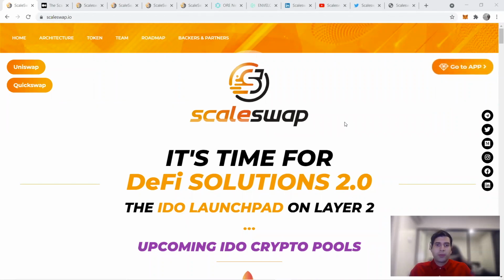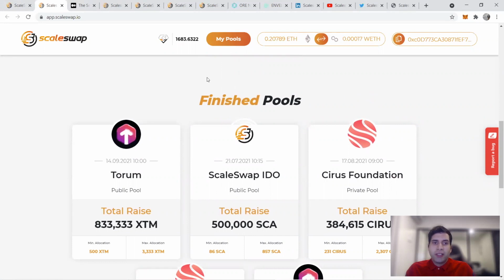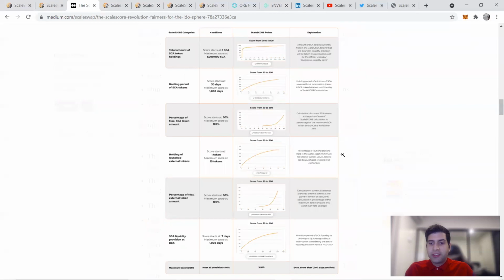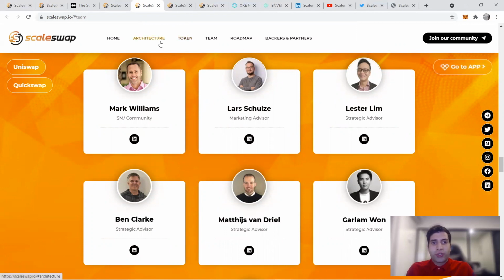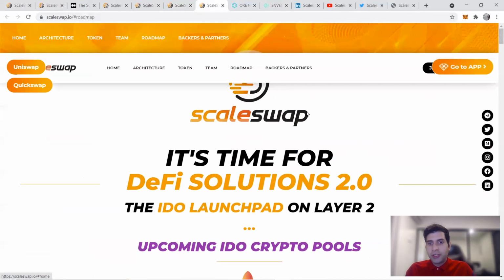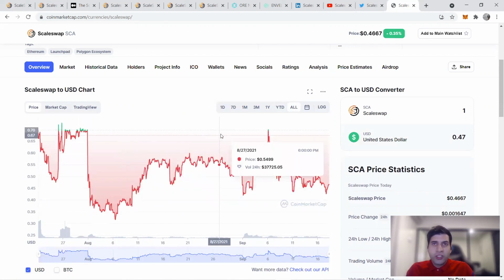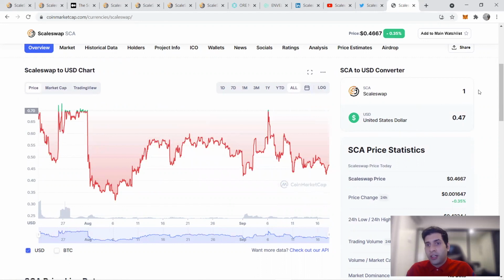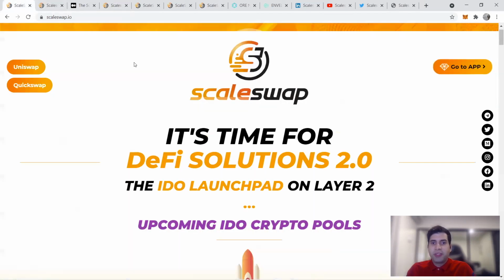Scaleswap: Best IDO Launchpad on Layer 2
In the seventh episode of my crypto video series, I will be covering Scaleswap which is a launchpad on Layer 2 Polygon compatible also with layer 1 and it has a fair system of scale score, allowing everyone to be able to participate in IDOs.

Coin Mentioned: Scaleswap $SCA

Timestamps:
00:00 ​Introduction to Scaleswap
1:00 Unique Selling Point
2:10 Scalescore
4:50 Team and Advisors
5:45 Tokenomics
7:00 Partners and backers
9:00 Social Media
9:55 Price action
12:35 Recommendations for Improvement
13:15 Final thoughts and outro